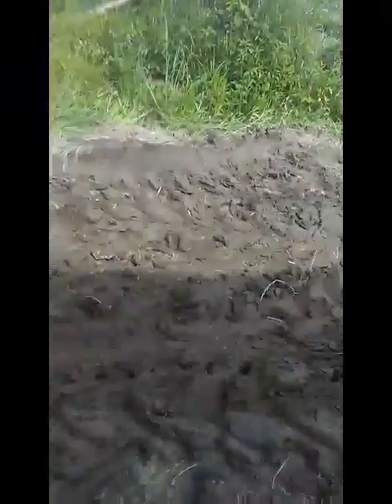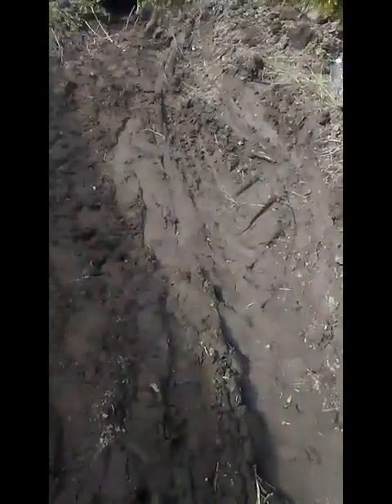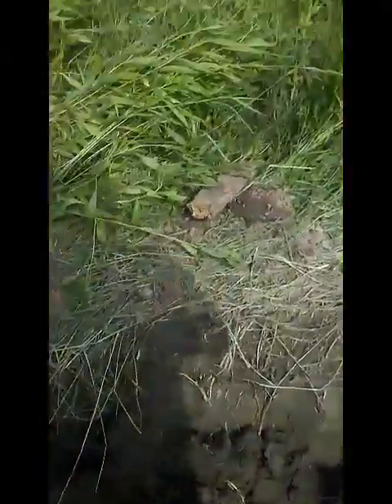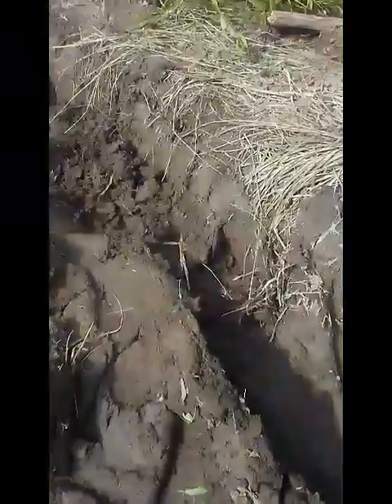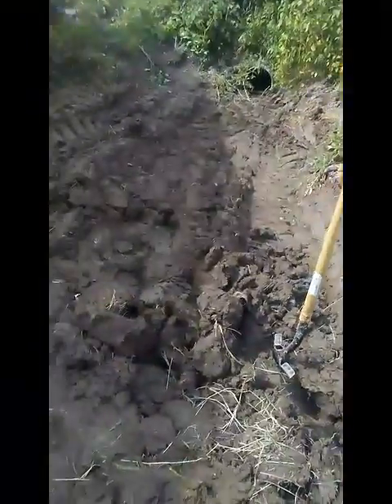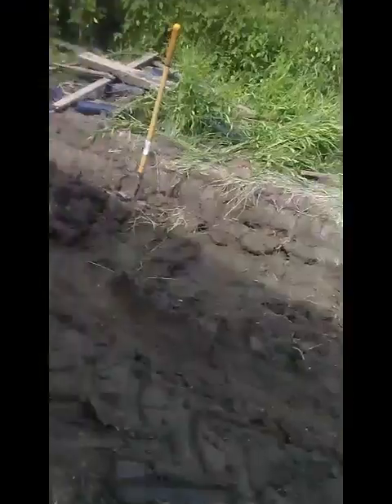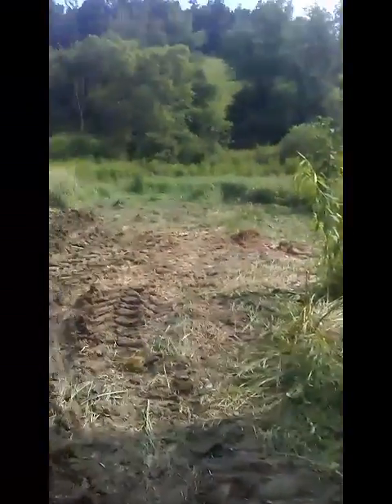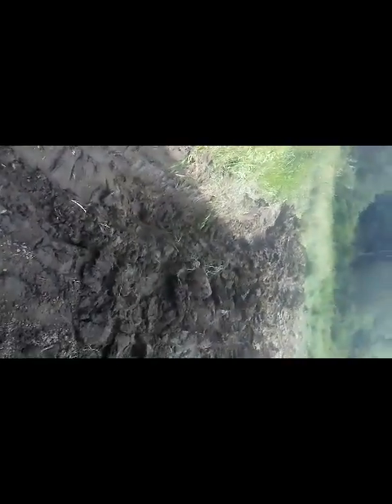7-4-2018 #2 mud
95°F and I'm done for the day.